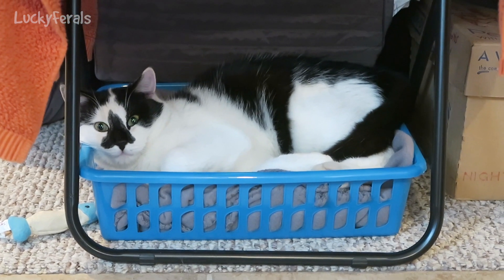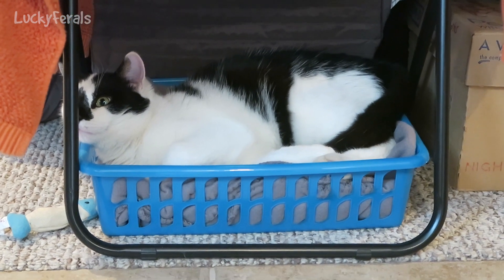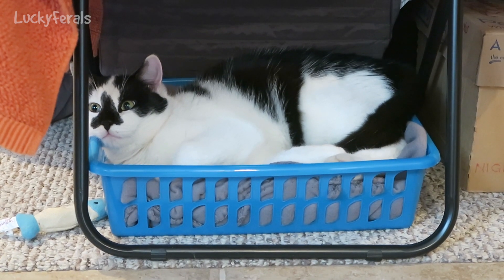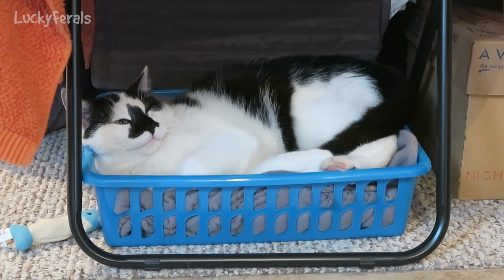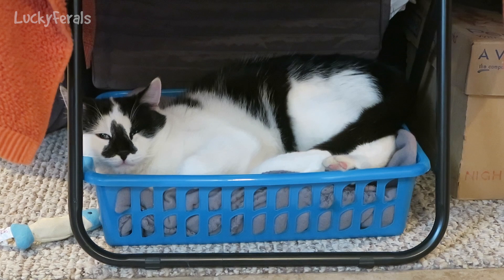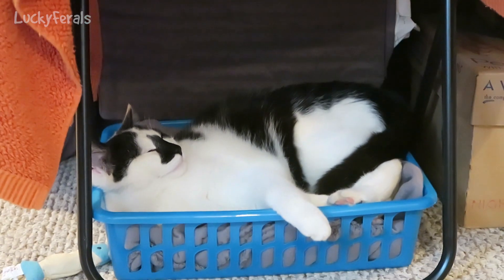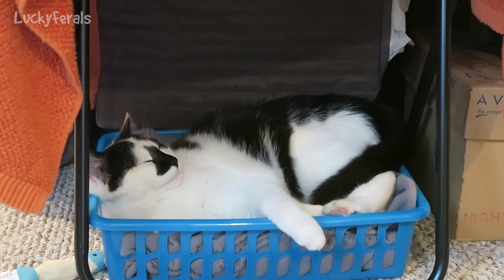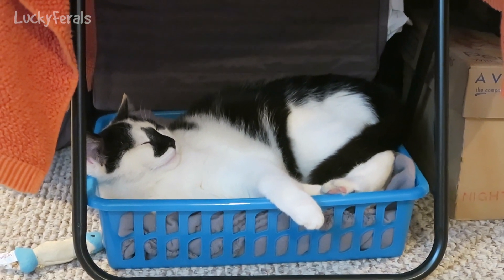Feral Cat Spent His First Night Inside A People House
This is what happened when Splash spent his first night inside a people house on December 9, 2016.

SMARTYKAT FEATHER WHIRL ELECTRONIC CAT TOY: